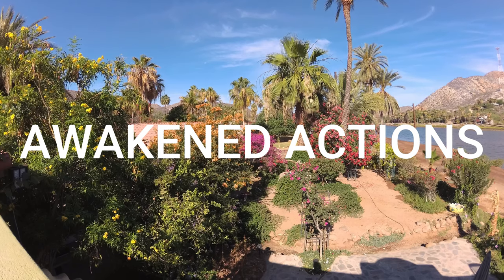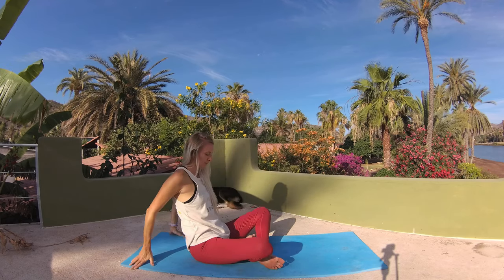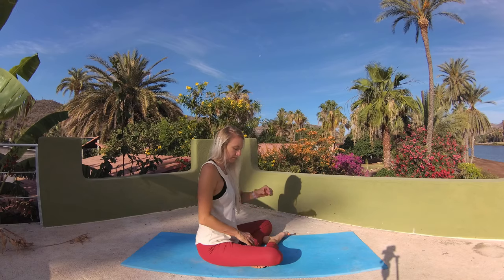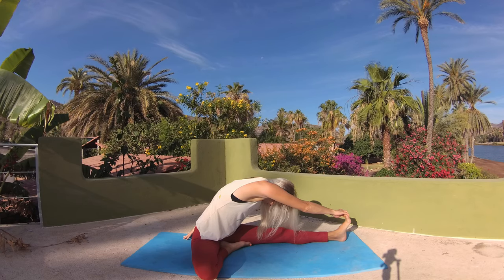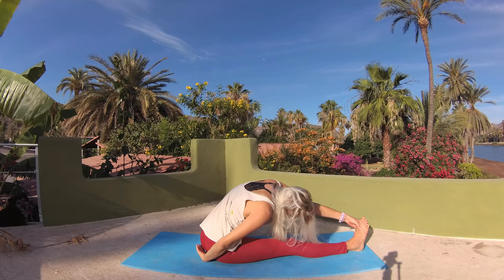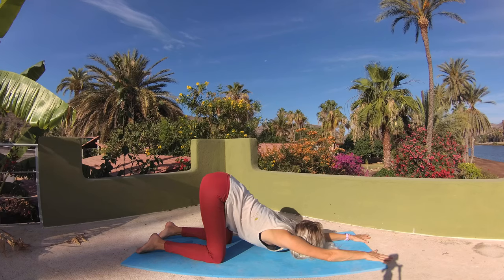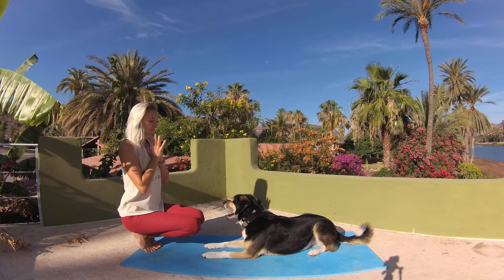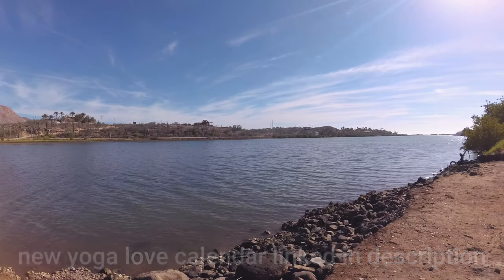Quick Full body Morning Yoga Stretch to Wake Up | 20 Minute Morning Yoga Practice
This 20 minute Quick Morning Yoga Stretch provides a Full Body Wake Up! Neck, wrists, toes, sidebody, hips, hamstrings, you name it - we wake it up and give it some love. This practice will also help set the tone to embrace all the elements that are soon to fill up your day through the lens of light and love. We will feel your body in balance, all those little micromovements that happen to support you on the mat, just as all those little micromovements will happen throughout your day off the mat to help support your being to feel balanced... as long as you will open yourself to them, which is why we cultivate the practice on the mat.

Set up a loving supportive environment for yourself this morning and join Johnny and I on the mat.

??Questions??

---Ashley